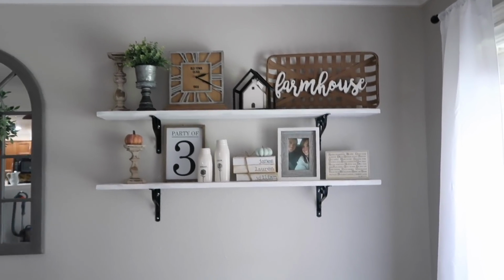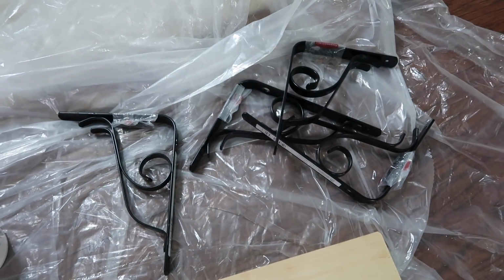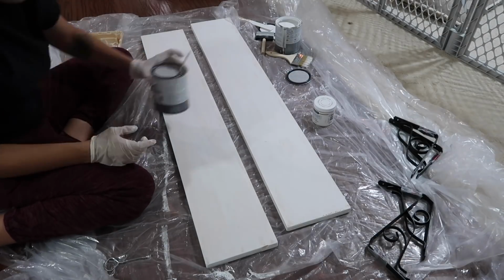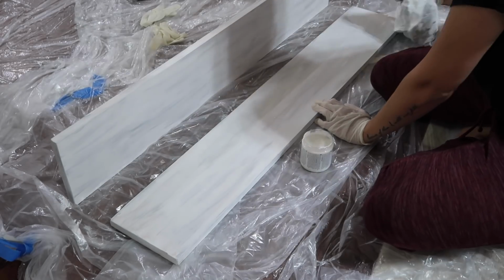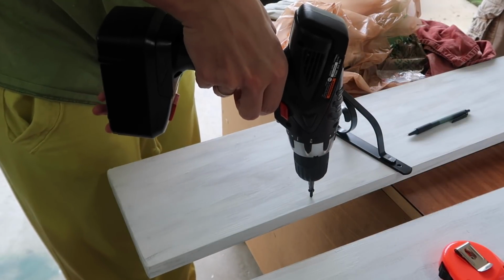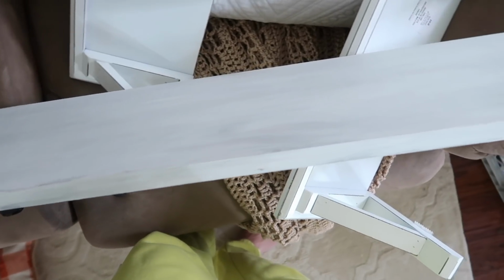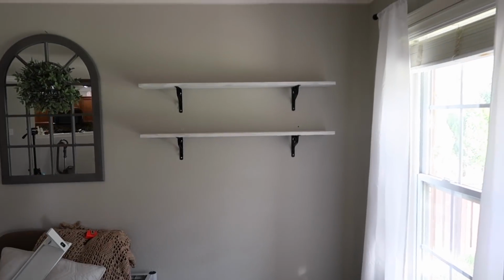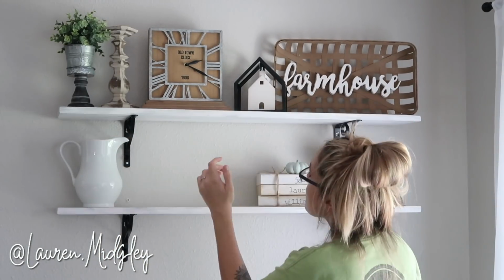DIY FARMHOUSE STYLE "DISTRESSED" SHELVES! $20 Cheap & Easy DIY Shelf Tutorial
Todays video is a tutorial on how to make your own "farmhouse" style distressed shelves! This is a DIY that is cheap and simple for a beginner (like myself!) and cost me around $20 per shelf!

🎁GET A FREE GLASS HAND SOAP DISPENSER, A REFILL BAG OF HAND SOAP AND A PRETTY WHITE TRAY WITH YOUR FIRST $20 PURCHASE FROM GROVE!
(this is where I buy all my cleaning/ home and bath products!):
(only while supplies last, US only)

instagram: @lauren.midgley (I'm on here all the time!)

Want your own essential oil starter kit and join my awesome team with amazing resources to teach you how to start living a healthier life?! Click the link below or comment/email/message me if you have questions!

HERE ARE SOME OF MY RECENT FAV VIDEOS!

Hi! My name is Lauren Midgley and I am a 26 year old wife and stay at home mom (SAHM). I am married to my prince charming and a mother to the sweetest baby boy. I make videos about motherhood, cleaning, organizing, decluttering, home, lifestyle, beauty and day in the life's!

Lauren Midgley